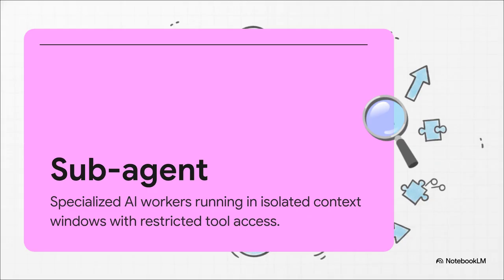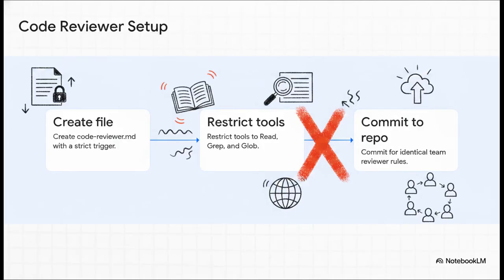Sub-agents in Claude Code: Delegate Work Without Polluting Context | Claude Master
Sub-agents let Claude Code spin up specialized workers with their own context window, system prompt, and tool permissions — then hand back a clean summary instead of a wall of raw output. In this video you'll see how to use the built-in Explore and Plan agents, define your own in Markdown, and route work to the right agent for the job. By the end you'll know when delegation actually helps and how to avoid the common configuration traps.

What you'll learn in this 3-minute guide:
• Define a custom sub-agent in Markdown with YAML frontmatter, scoped per-project or globally
• Restrict a sub-agent's tools (for example, read-only review with Read, Grep, and Glob)
• Delegate codebase exploration to the built-in Explore agent so your main context stays clean
• Route cheaper tasks to a smaller model and run multiple sub-agents in parallel